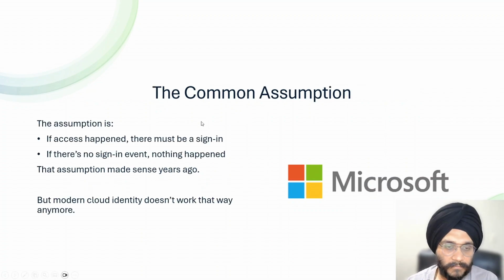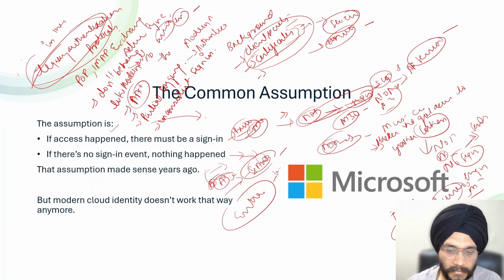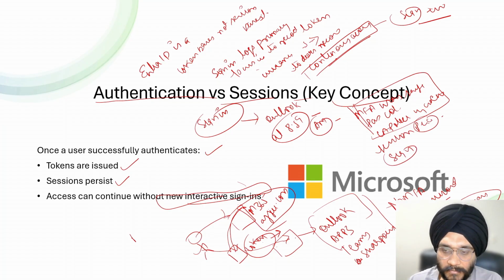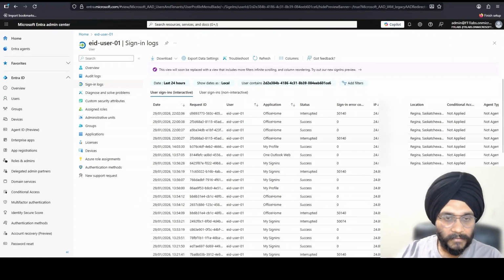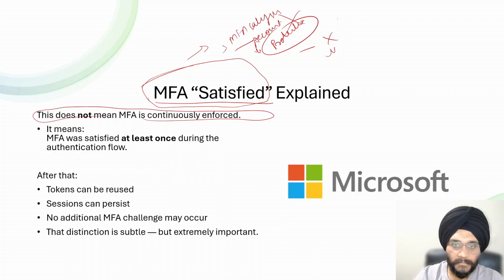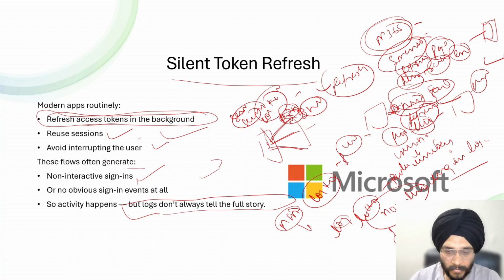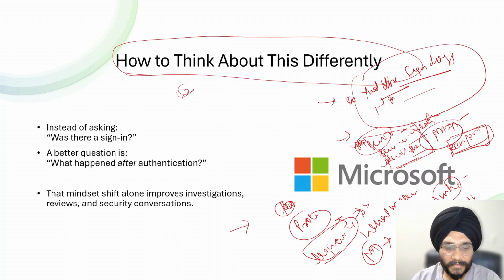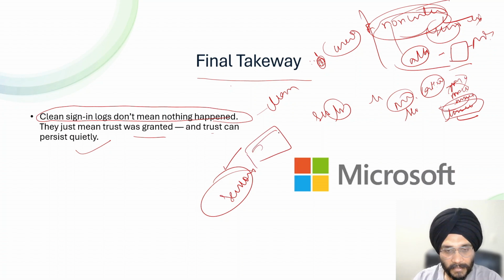SC-300: Entra ID Sign-In Logs Don’t Tell the Full Story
Sign-in logs in Microsoft Entra ID often look clean — but that doesn’t always mean nothing happened.

In this video, I explain how Entra ID authentication actually works, why sign-in logs focus on token issuance rather than continuous access, and where important visibility gaps can exist after authentication.

This is not a portal walkthrough or configuration guide.
It’s a conceptual breakdown of:

What sign-in logs really represent

Why sessions can persist without new sign-in events

What “MFA satisfied” actually means

How silent token refresh affects visibility

If you rely only on sign-in logs, you may assume visibility that doesn’t exist.